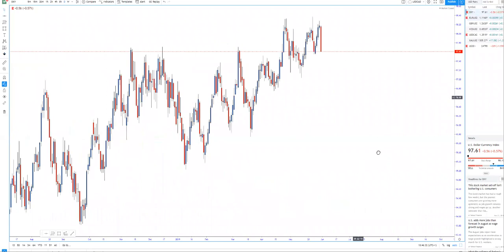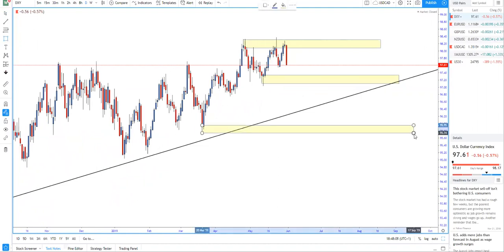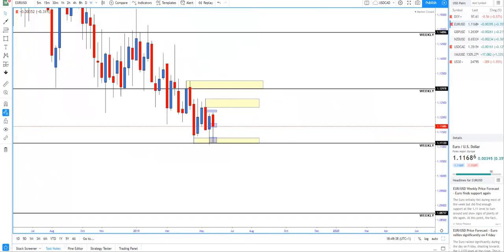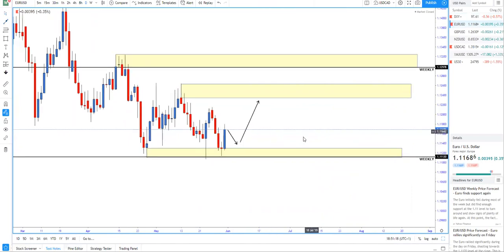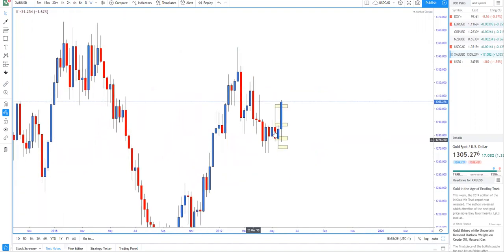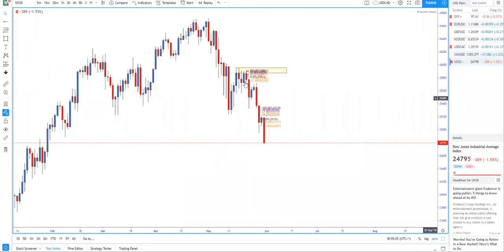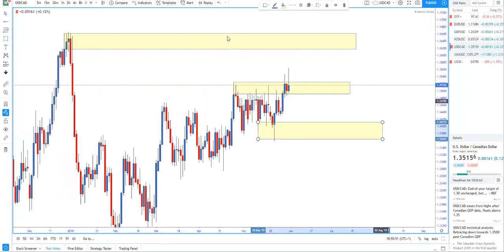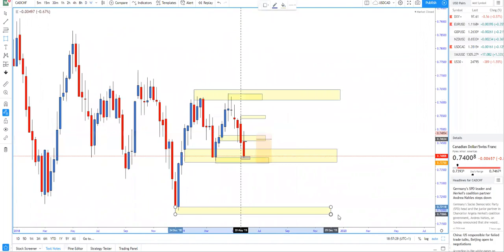Market anlaysis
Short video with quick analysis of DXY, EU, CAD/CHF and Gold